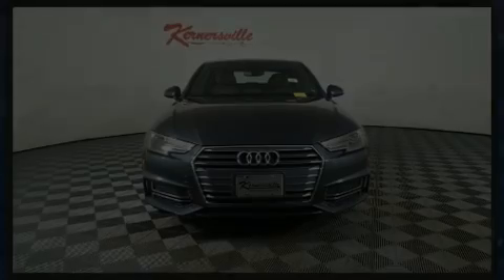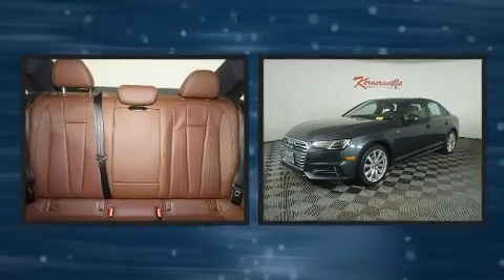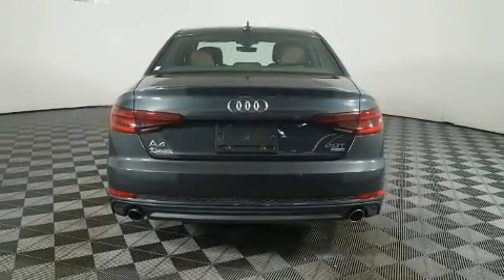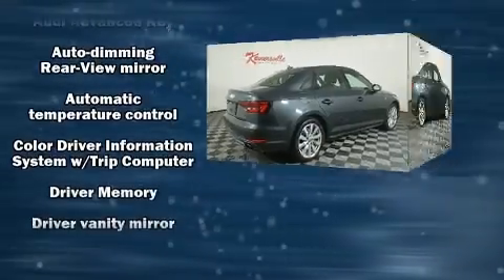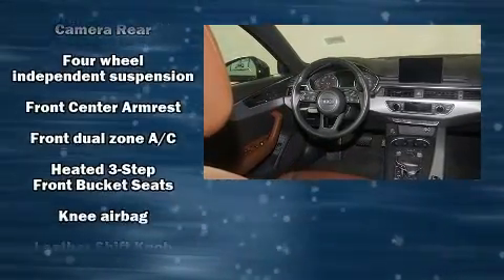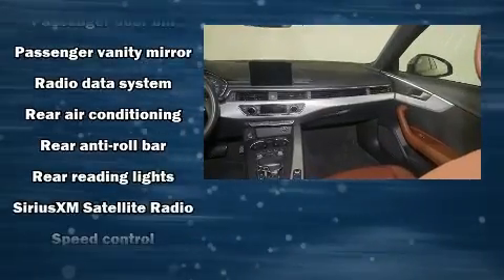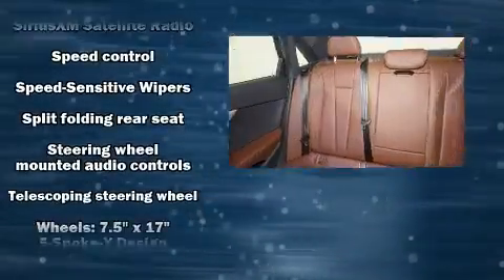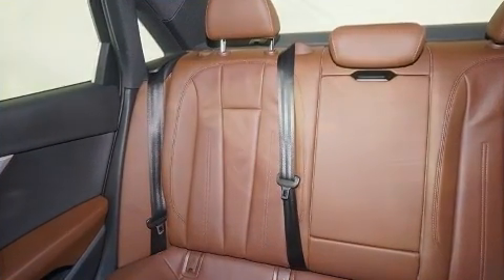Gray 2018 AudiA4 2.0T Ultra Premium Sedan at Kernersville CDJR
This Clean CarFax and Certified Pre-Owned 2018 AUDI A4 2.0T ULTRA PREMIUM FWD has a 2.0L I4 engine, automatic transmission, leather seats, sunroof, rear-view camera, push start, heated seats, front power seats, steering wheel controls, Bluetooth, cruise control, keyless entry

VIN: WAUKMAF42JA050131

About: Kernersville Chrysler Dodge Jeep Ram is the LARGEST truck dealer in the Southeast for two years in a row. We have the largest selection of trucks and nearly 2000 vehicles in stock at all times. We aim to truly be the lowest priced in the market and we do so by price-checking our inventory every day and dropping our price to remain in the TOP 3 LOWEST PRICED in 500 miles radius. Shop at the most convenient dealer in the USA, available online! Shop at Kernersville Chrysler Dodge Jeep Ram!